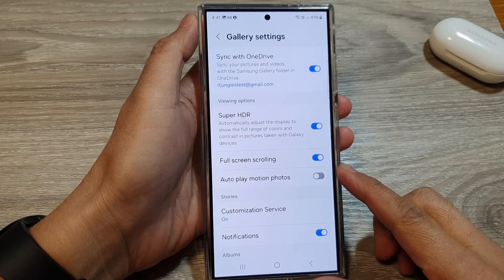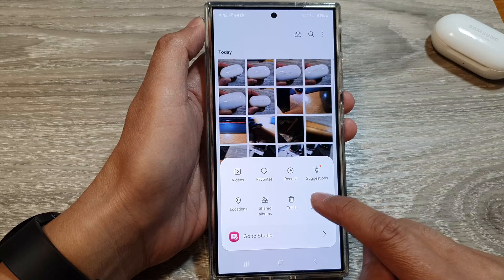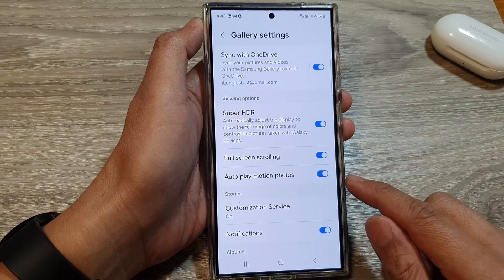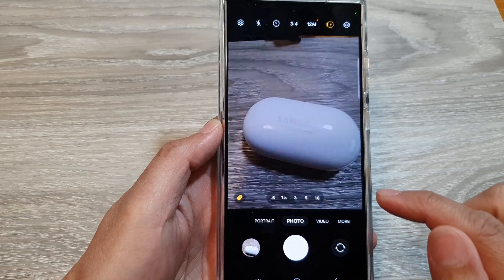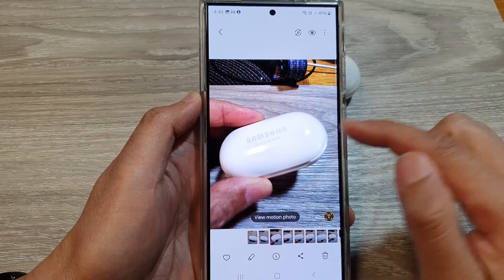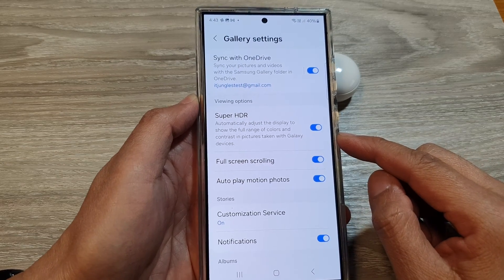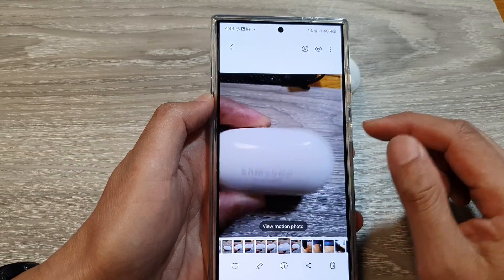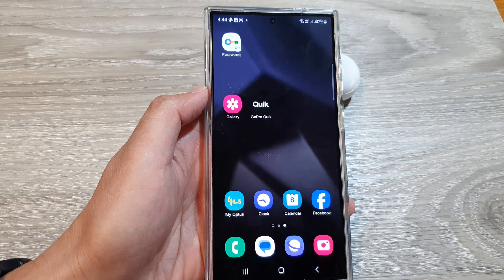Galaxy S24/S24+/Ultra: How to Turn On/Off Auto Play Motion Photos In Picture Gallery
Want to control if Motion Photos play automatically in your Galaxy S24's gallery? Learn how to easily turn autoplay on or off for a better viewing experience.